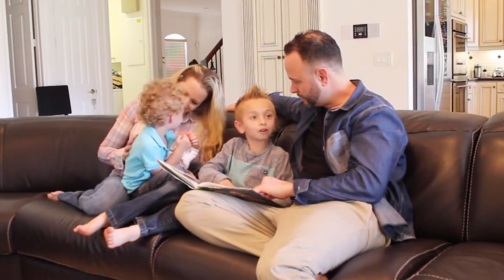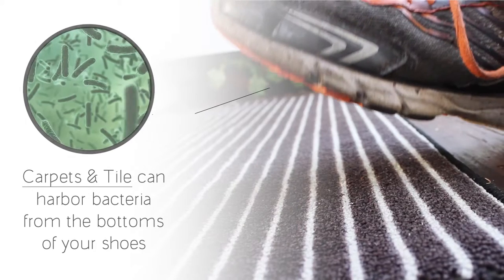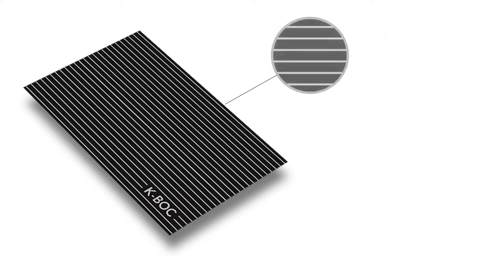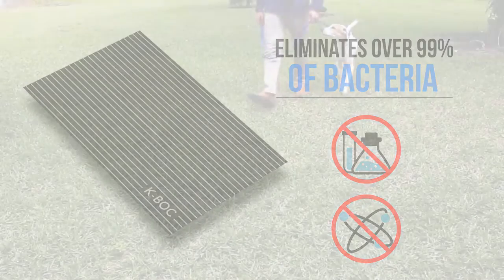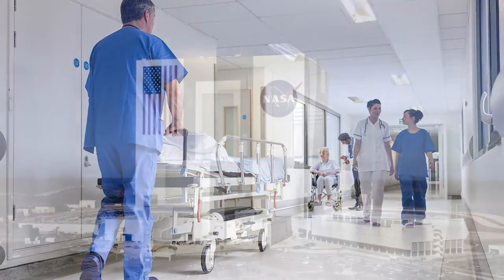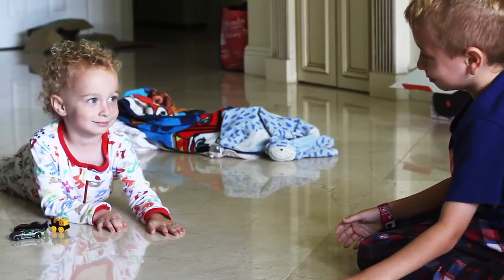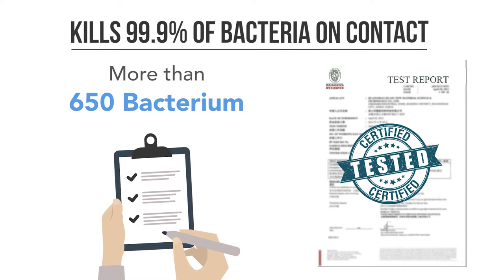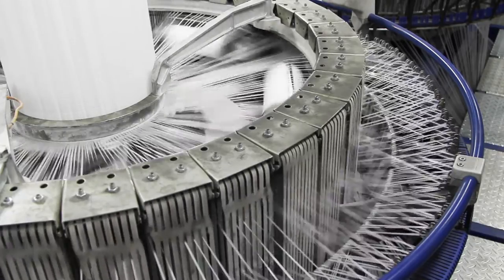K-BOC Introduction Video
It is not uncommon to keep a mat outside of your door for incomers to wipe their shoes on. Mats vary in color, design, and printed words from the friendly “Welcome” to the humorous “Leave”. One thing these mats have in common is they serve the same purpose of removing dirt before entering your home. But, is your door mat really doing its job? Our goal is to keep you and your family safe and in good health by using natural materials in the most innovative ways. It wasn’t an easy process and it certainly wasn’t a short one, but we found a way to combine silver with a soft yet durable material to create a revolutionary antibacterial mat that can be placed right outside of your front door.